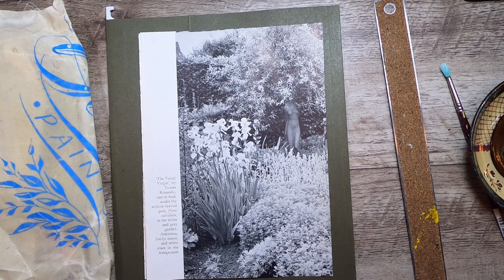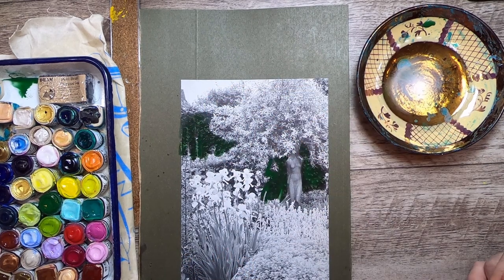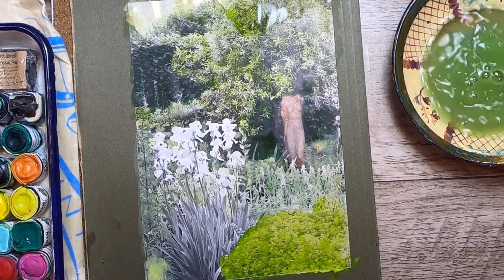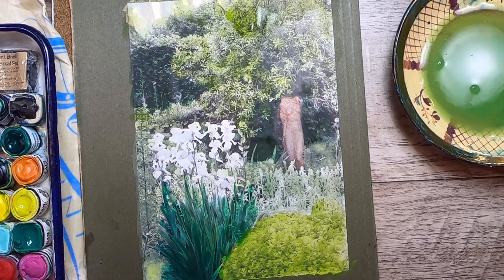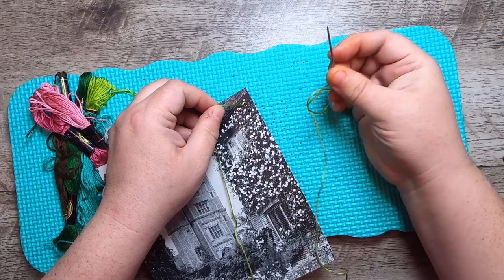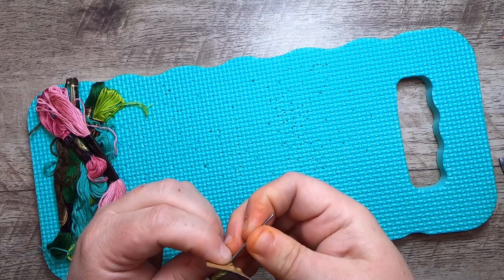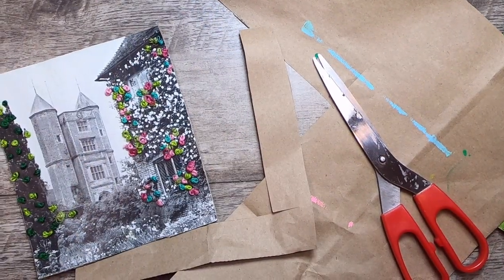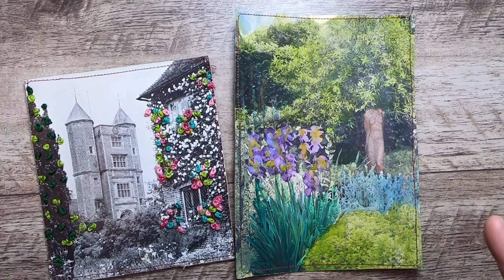What to do with Black and White Book Pages - 2 Techniques